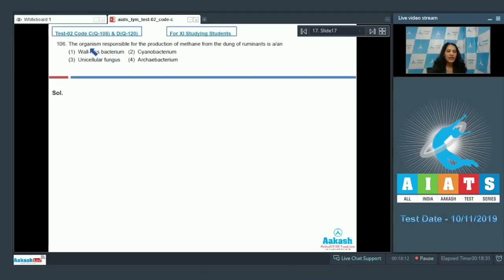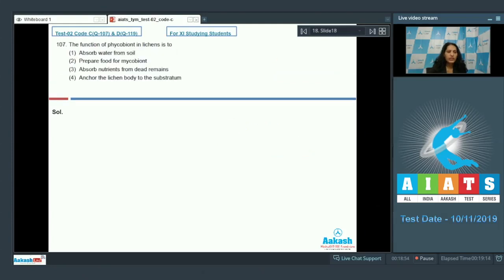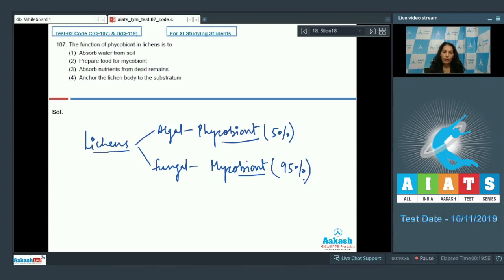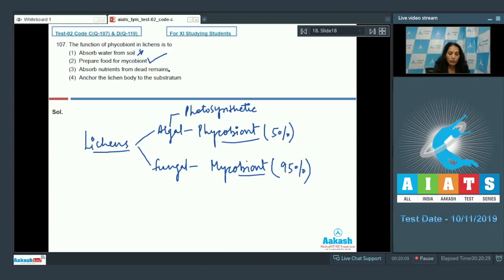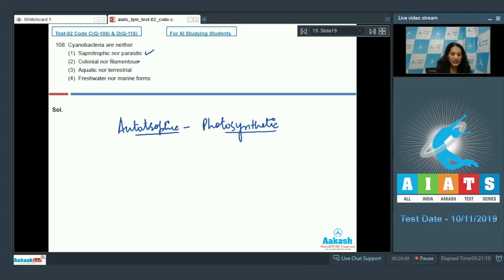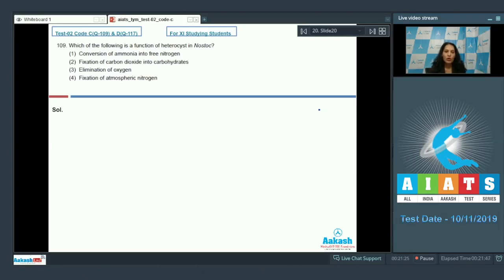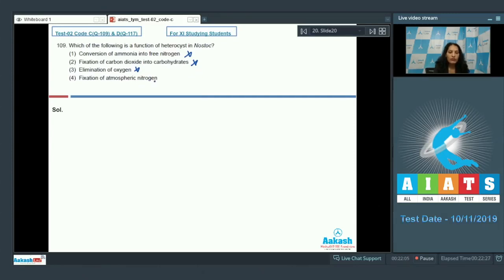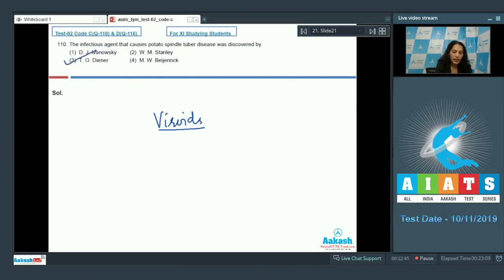AIATS TEST 02 Code C D For XI Studying Students BOTANY MEDICAL 2019 21 Q106 to 110